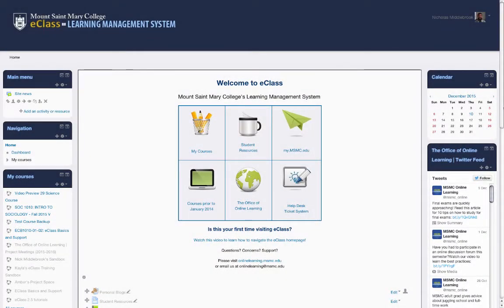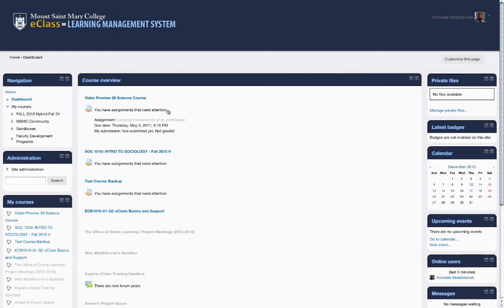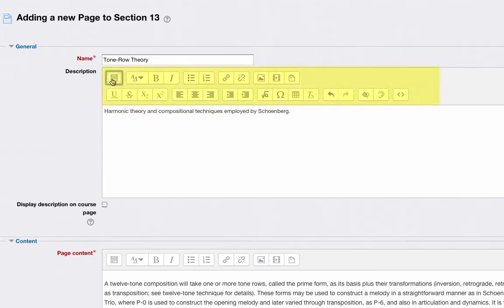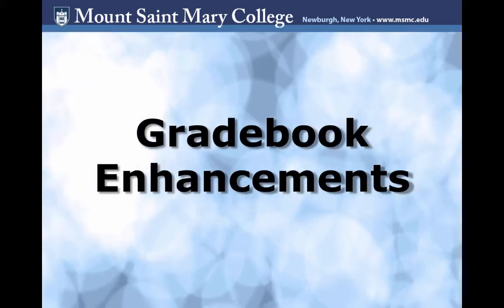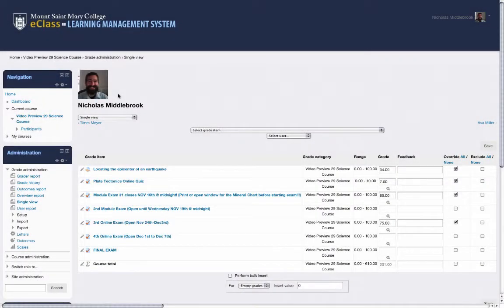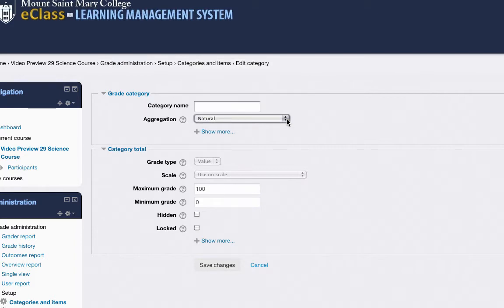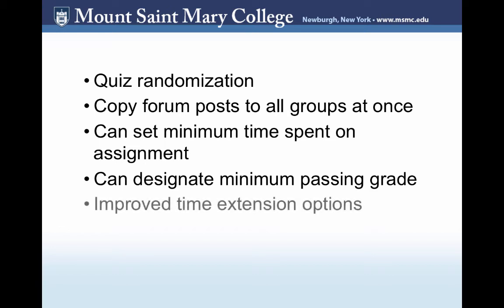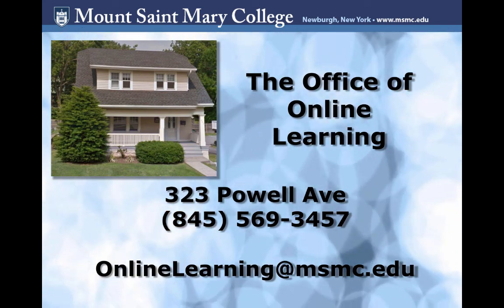Sneak Peek: Spring 2016 eClass Updates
A brief glimpse into some of the exciting new additions and changes coming soon to eClass at MSMC.

Expect to see these new features and more at the start of 2016.